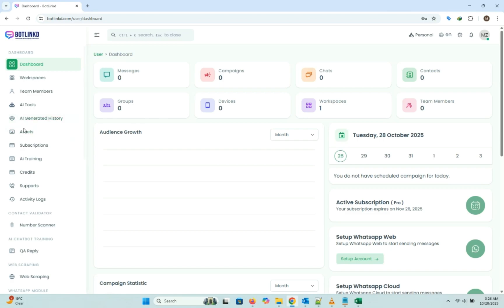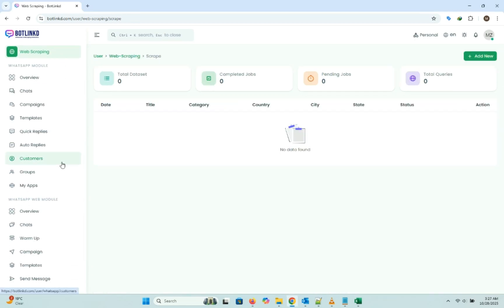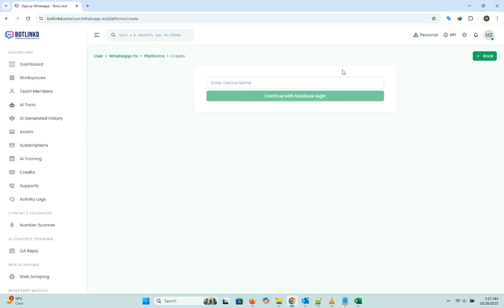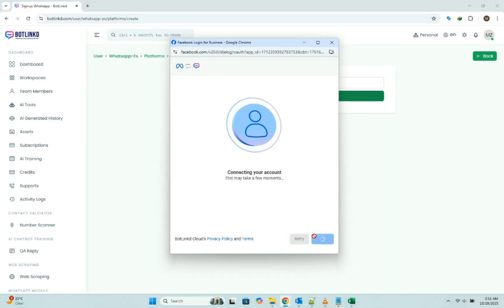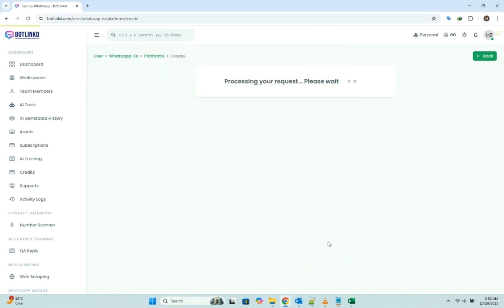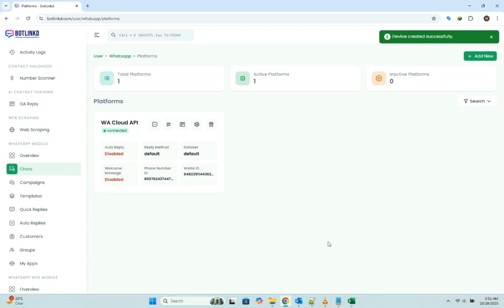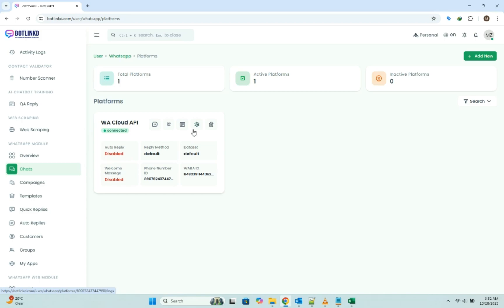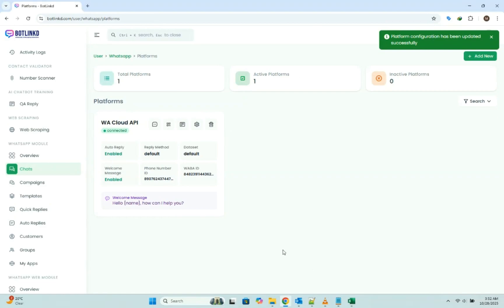WhatsApp Cloud API Setup in 60 Seconds (The 3-Click Method) | Official Meta Partner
🔗 Try it now get the official WhatsApp Cloud API in just 3 clicks with BotLinkd — an official Meta Tech Provider.

Connect the official WhatsApp Cloud API instantly
• Build AI-powered chatbots and agents
• Run campaigns and manage your audience
• Set auto replies and validate contacts
• Link your API key with any platform